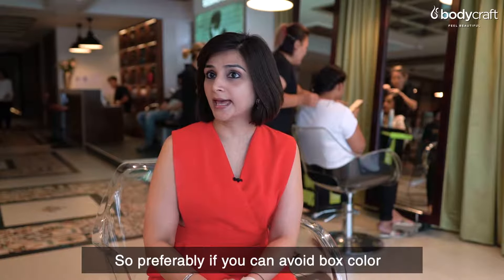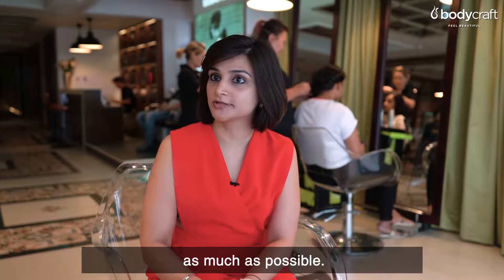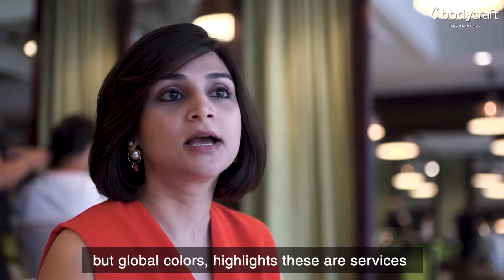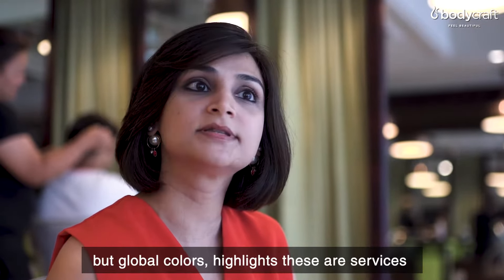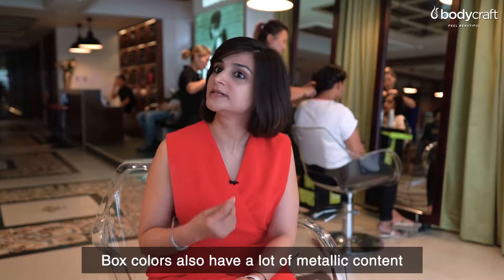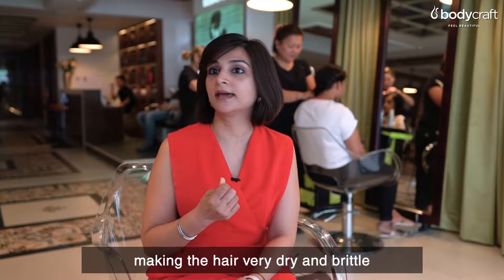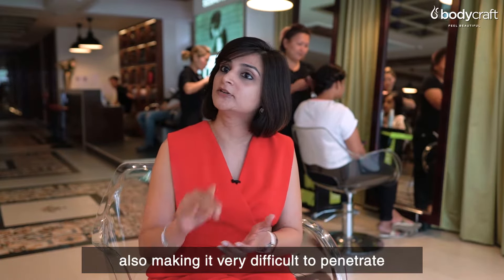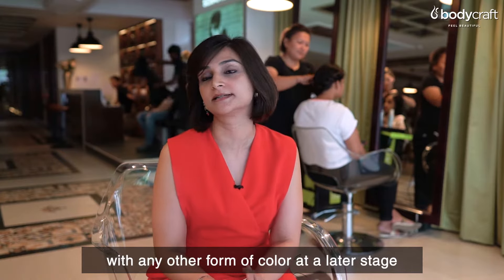TheBeautyBible Hair Color Guide Part - I ft. Swati Gupta, Creative Director, Bodycraft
Coloring for the first time can be quite unnerving! From choosing the right color to the aftercare, Swati Gupta, Creative Director has got you covered!

Get all your hair color ideas sorted with us!